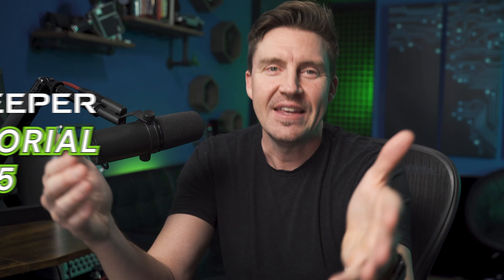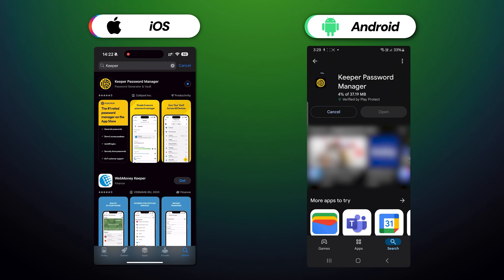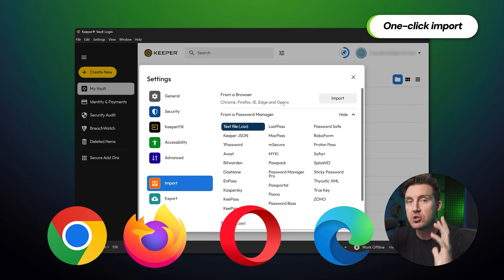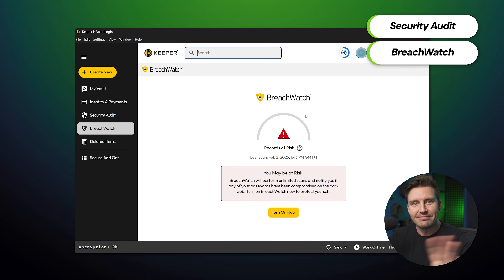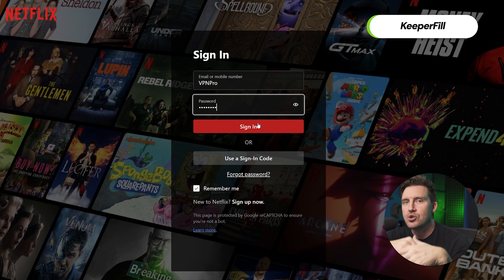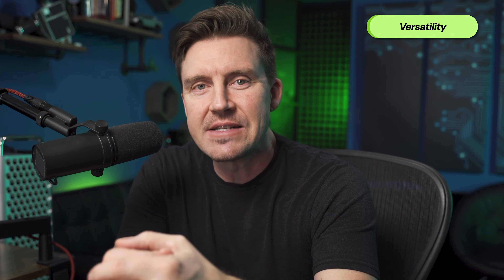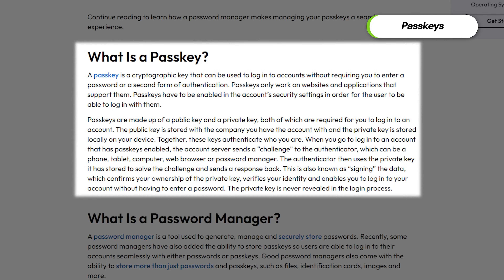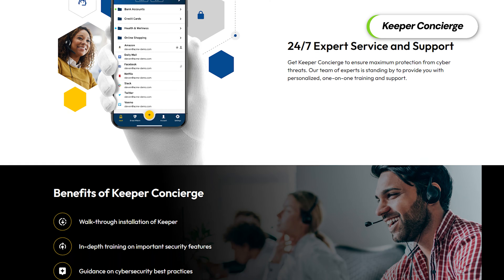ONLY Keeper Password Manager Guide You'll Ever Need! | Keeper Tutorial 2026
💥👇 With this Keeper Tutorial 2026 Comes the BEST Keeper Discount! 👇💥

In this video, I will show you a full Keeper tutorial, explaining how to get a subscription, install the app, and use all the most important features of this password manager.

\\TIMESTAMPS//
0:00 Intro
0:22 Which Keeper Plan to Choose?
0:49 How to Install Keeper on Any OS?
1:22 How to Create New Passwords or Import Them from Another App?
2:08 How to Use Keeper Security Audit?
2:41 How to Use Password Generator?
2:58 How Does Keeper’s Autofill Work?
3:20 How to Share Passwords with Keeper?
4:11 What Are the Best Keeper Features?
5:55 Conclusion: Anything I Missed?